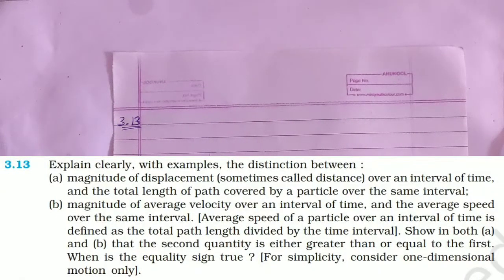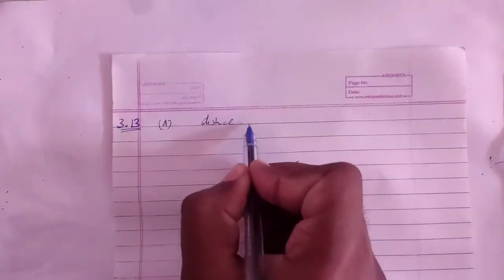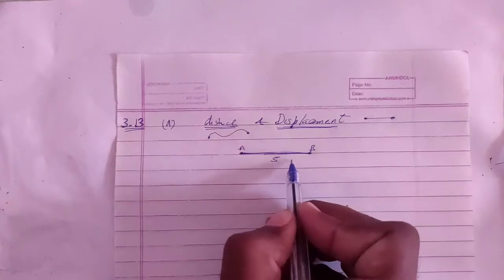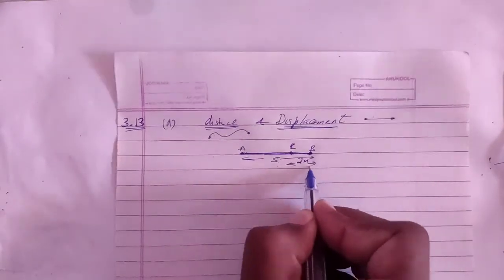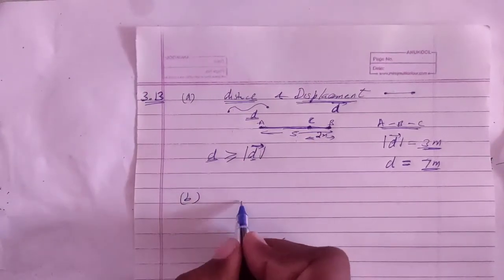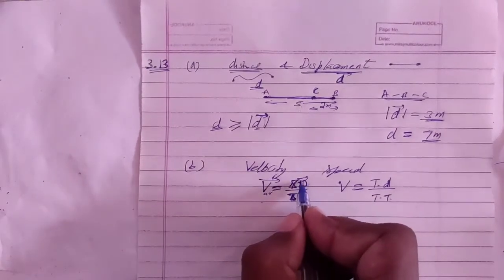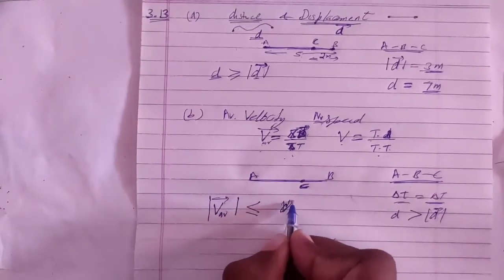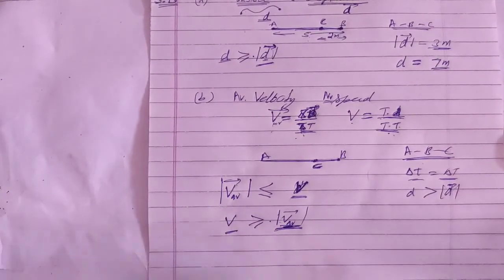NCERT Physics Solution - Class 11 - Motion in a Straight Line - Chapter 3, Question 13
Explain clearly, with examples, the distinction between :
(a) magnitude of displacement (sometimes called distance) over an interval of time,
and the total length of path covered by a particle over the same interval;
(b) magnitude of average velocity over an interval of time, and the average speed
over the same interval. [Average speed of a particle over an interval of time is
defined as the total path length divided by the time interval]. Show in both (a)
and (b) that the second quantity is either greater than or equal to the first.
When is the equality sign true ? [For simplicity, consider one-dimensional
motion only].